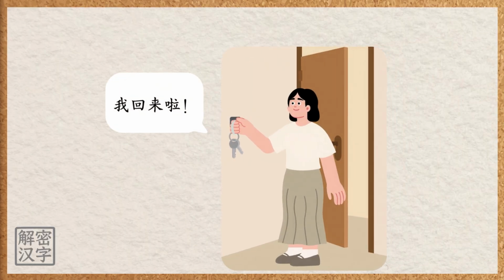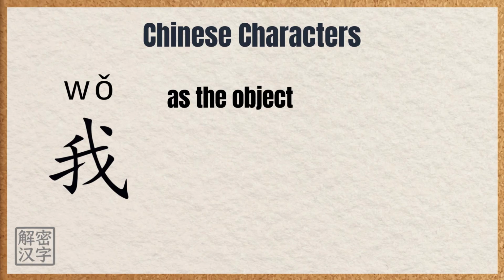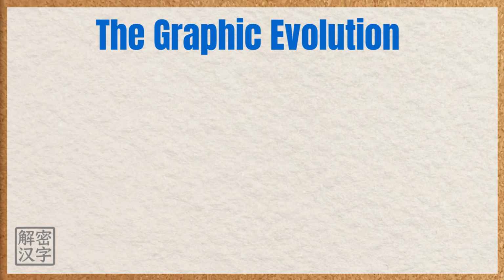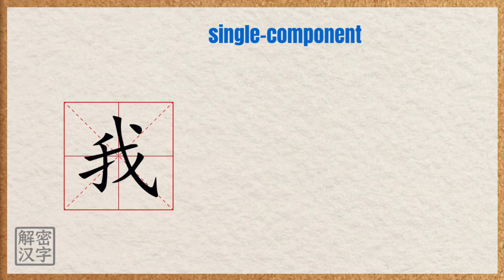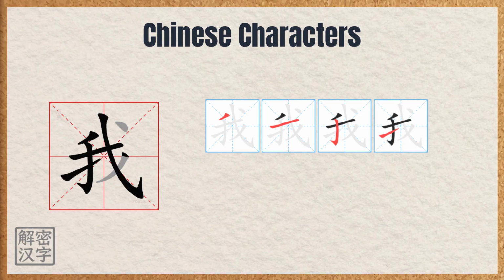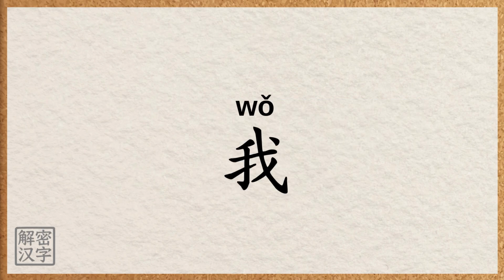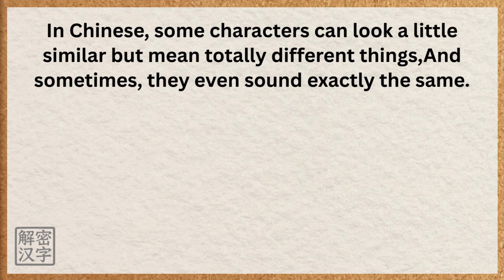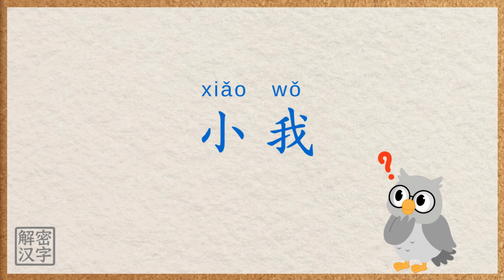How to Address People in Chinese Series | Ep.01: “我”(wǒ)